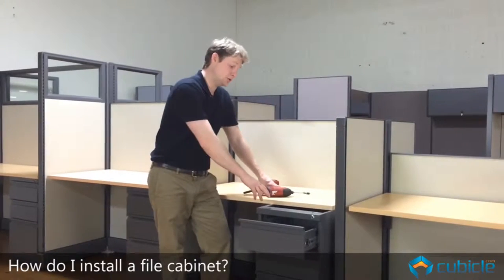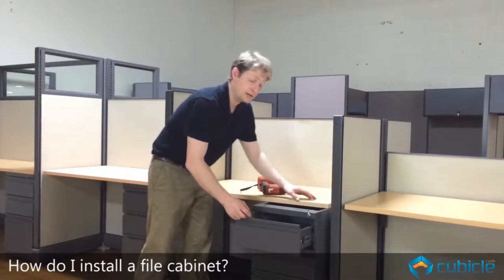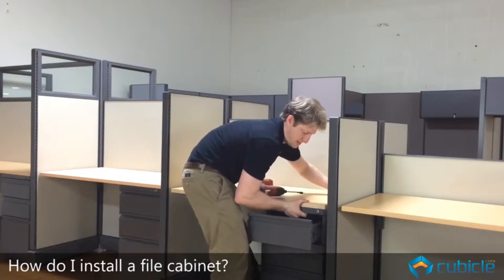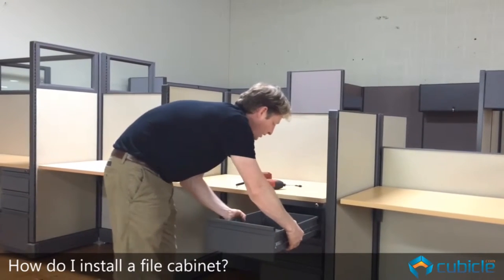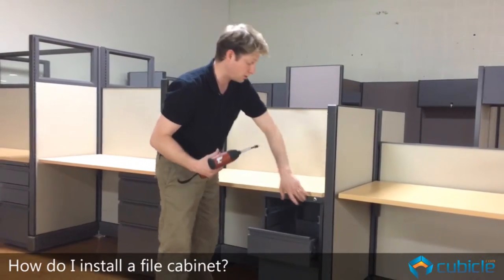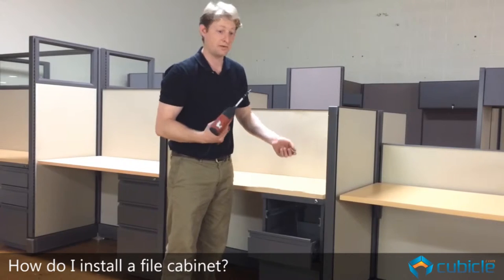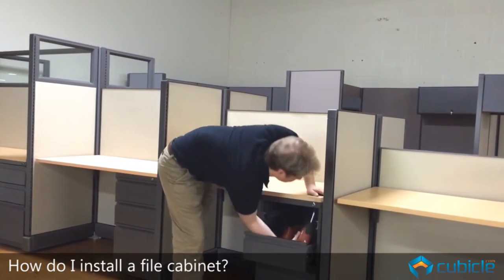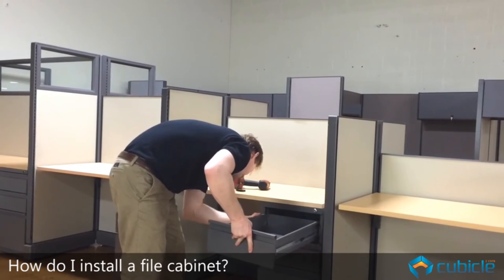How to Install a Cubicle File Cabinet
This video shows you how to install a file cabinet.